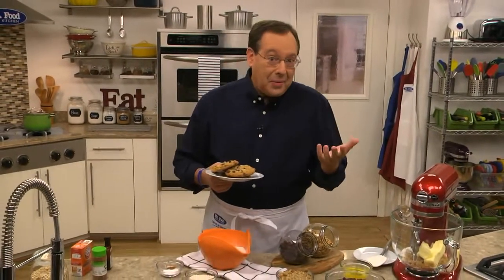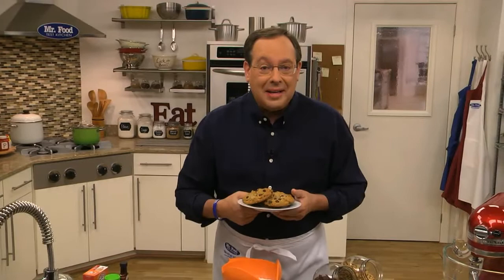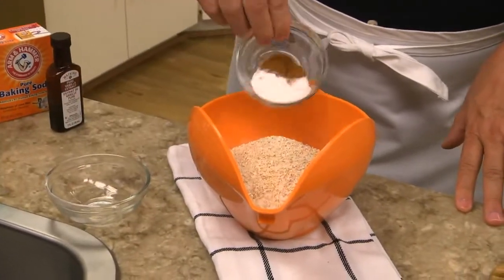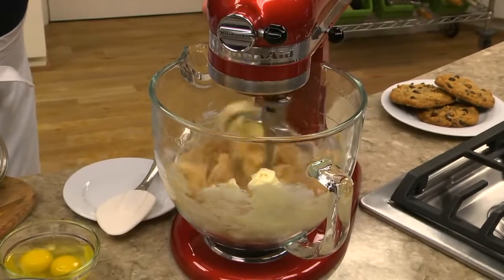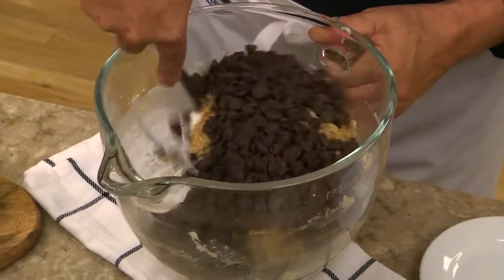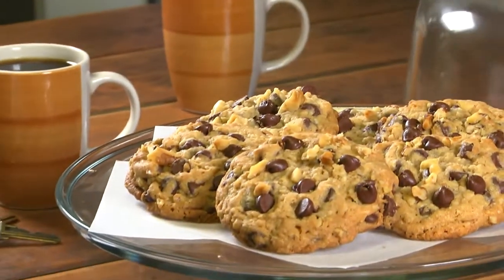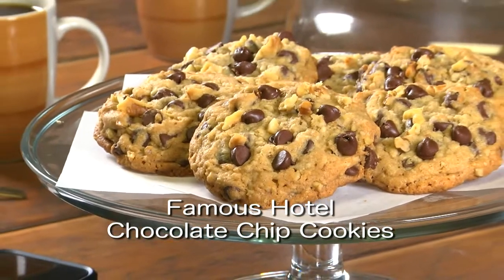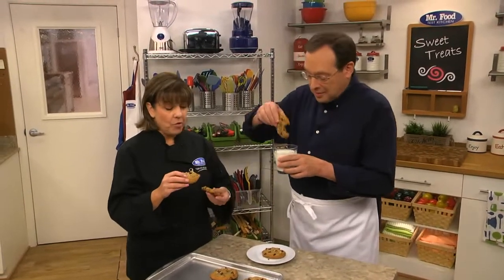Famous Hotel Chocolate Chip Cookies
Need a way to feel like you're at home, no matter where you are? This recipe is inspired by cookies that make Howard feel exactly like that when he travels the country! Bake a batch of these Famous Hotel Chocolate Chip Cookies, grab a glass of cold milk and relax, no matter where you are. The warm, sweet, gooey goodness of this easy cookie recipe is something you can take with you anywhere.